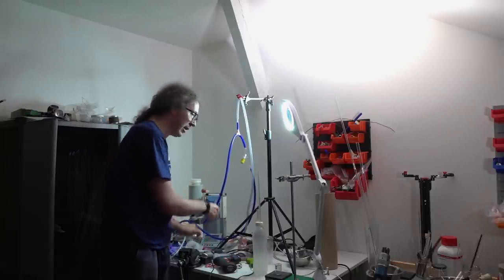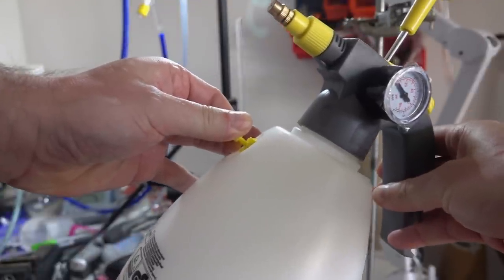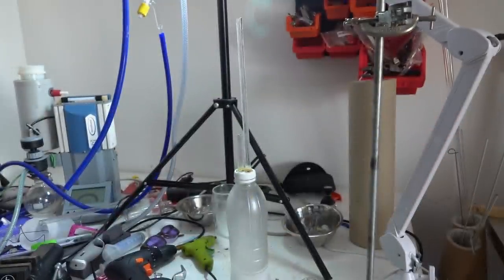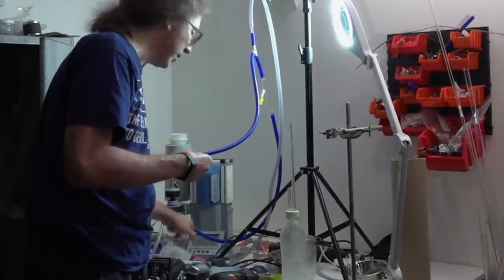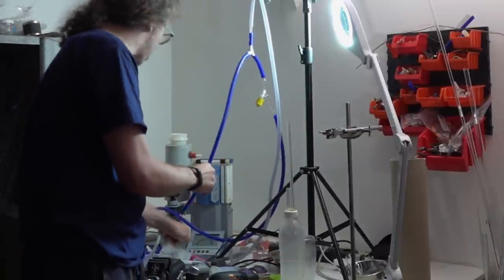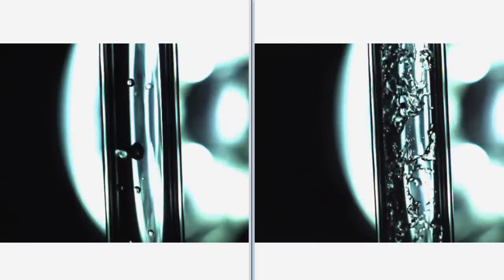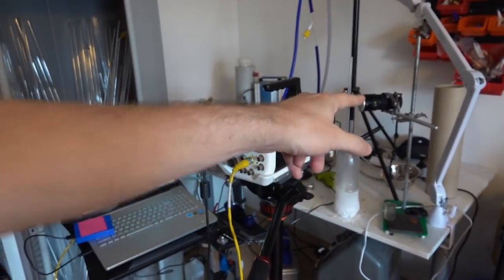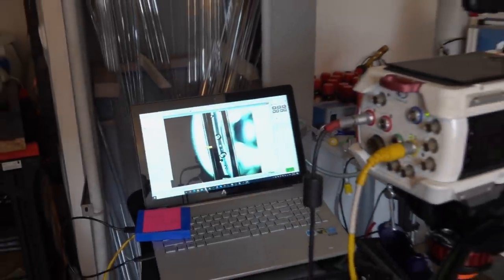The Cryovolcano: Explained (liquid nitrogen in slow motion!)